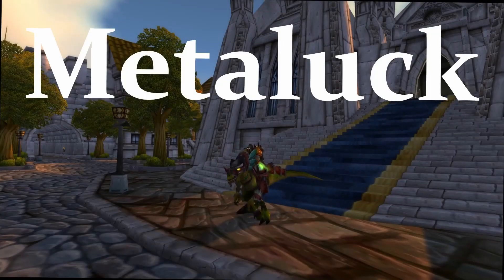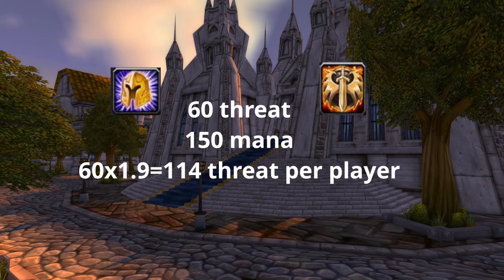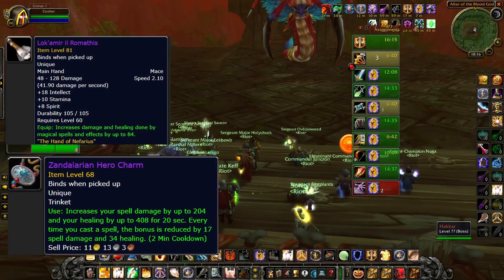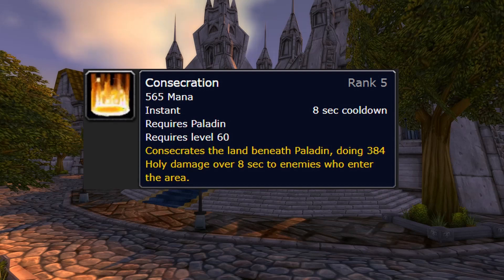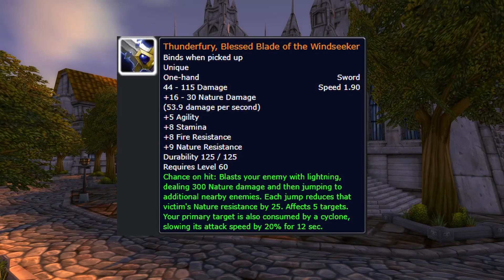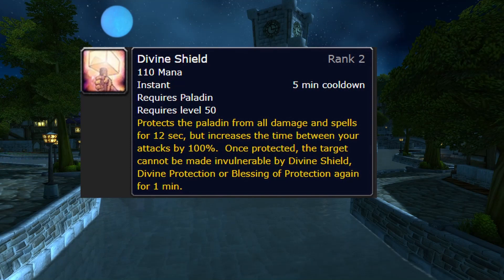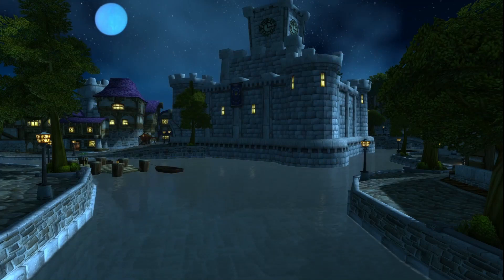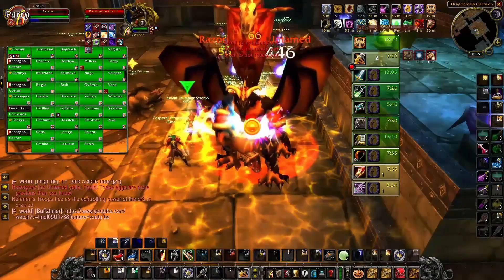Classic Protection Paladin Raid Tanking Guide Part 1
Blessing of protection macro
showtooltip Blessing of Protection(Rank 1)
/cast [@targettarget,help,nodead] Blessing of Protection(Rank 1)

Divine shield macro
/cancelaura Divine Shield
/cast Divine Shield